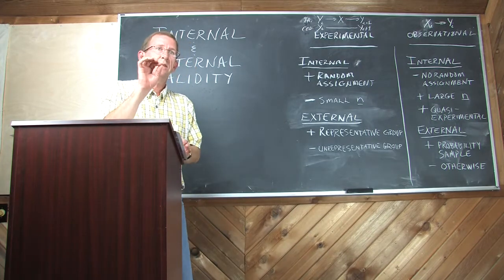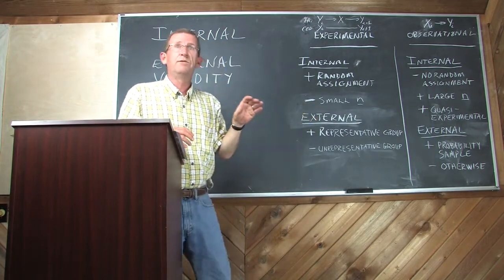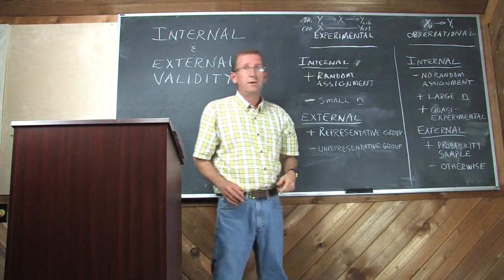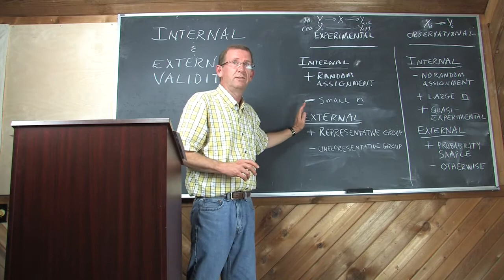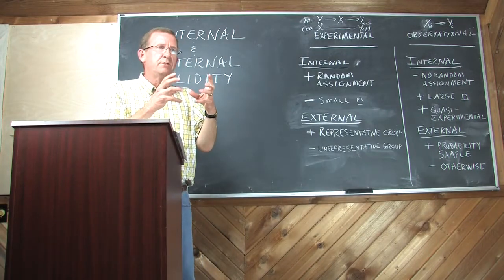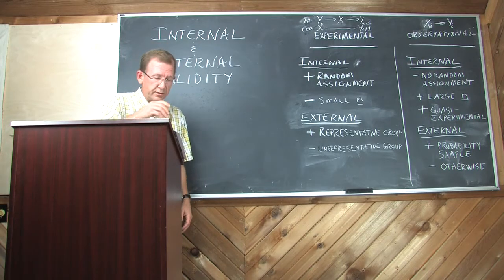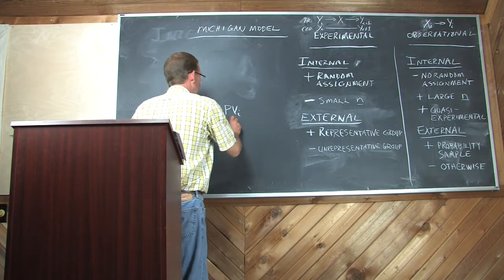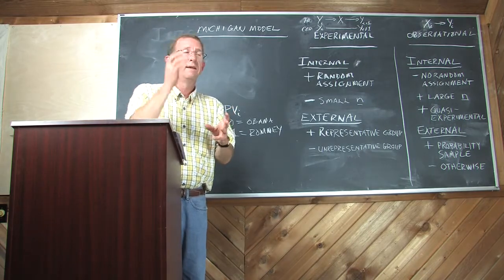Cambell Causal Model 2